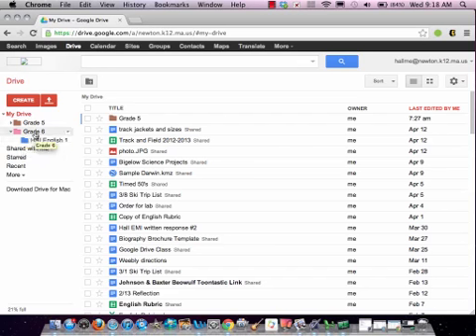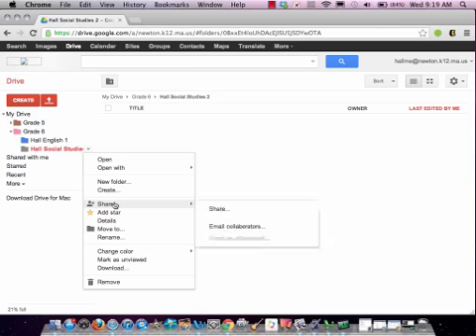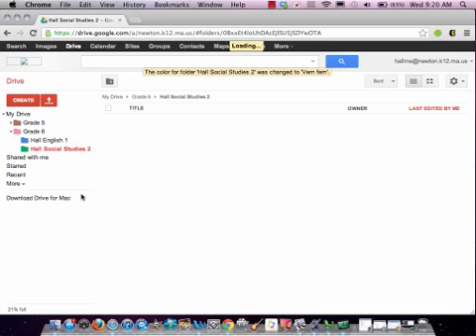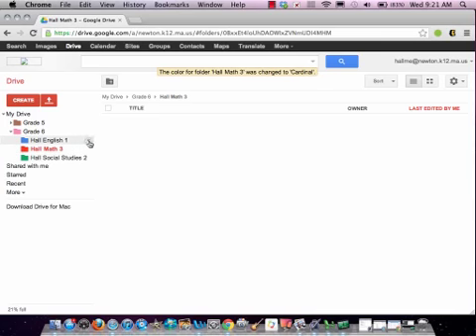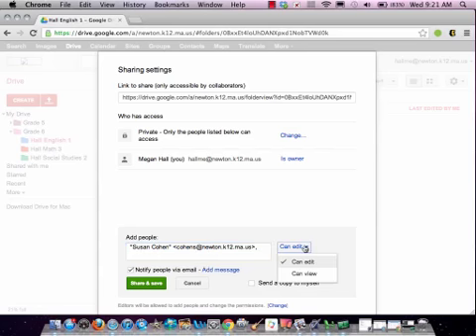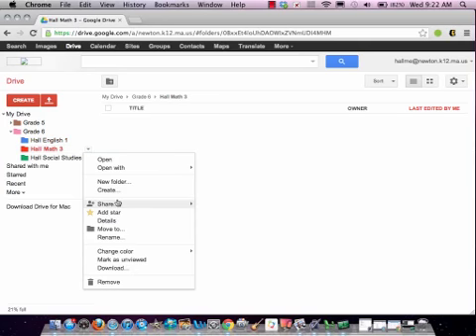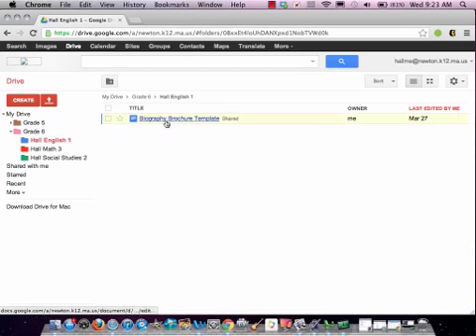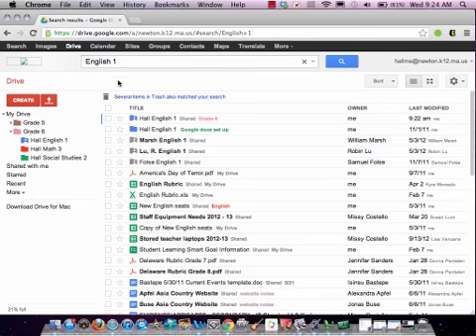Google Drive Folders.mp4